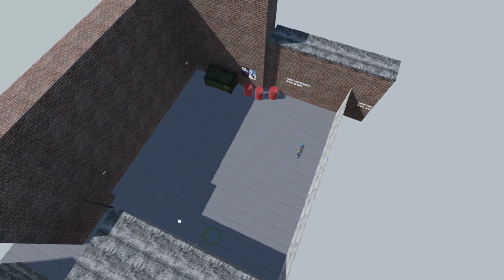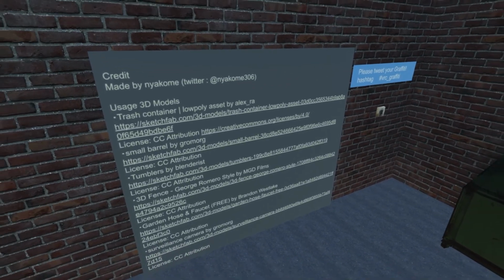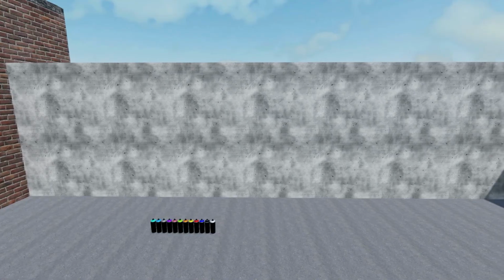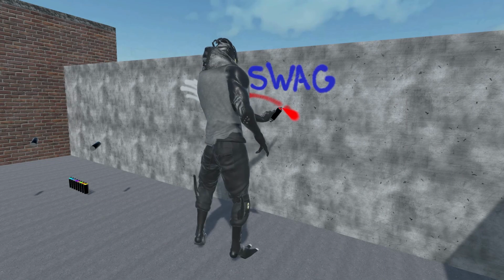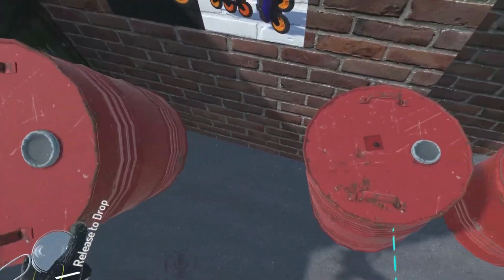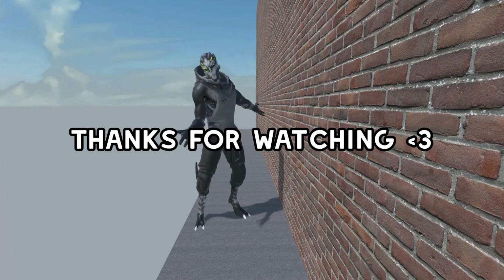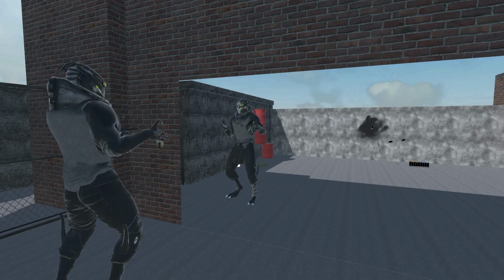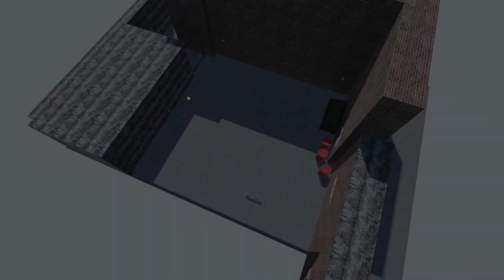Just Graffiti! - Weird VRChat Worlds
Artists rejoice! Go absolutely nuts with graffiti in this small but effective world! an entire canvas you and your buds can destroy with all kinds of colours and create some wild artistry! You can also share it on twitter using vrc_graffiti so uuuh... do that? yes! good plan.

Oh Man, The Socials!